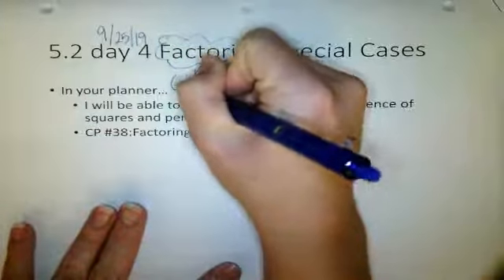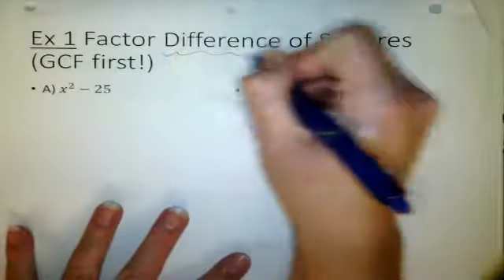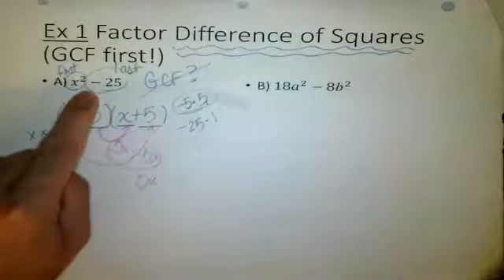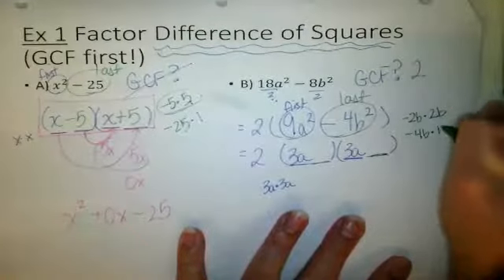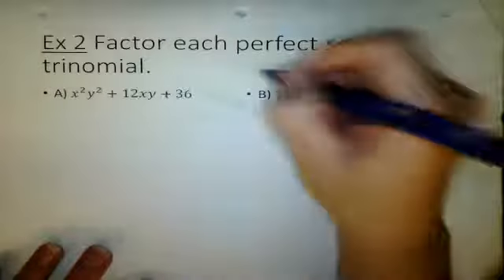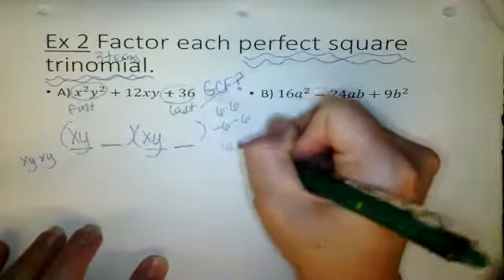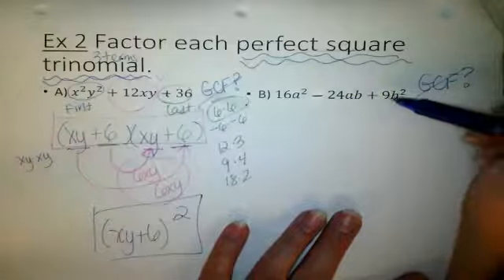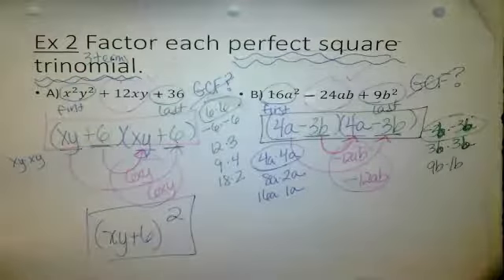5.2 day 4 Factoring Special Cases